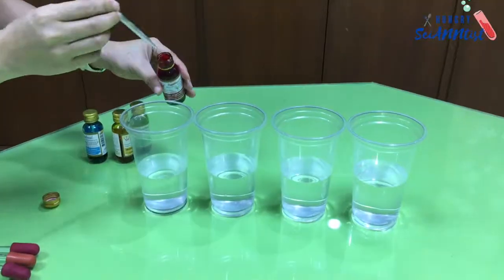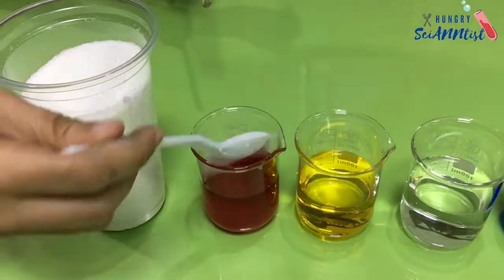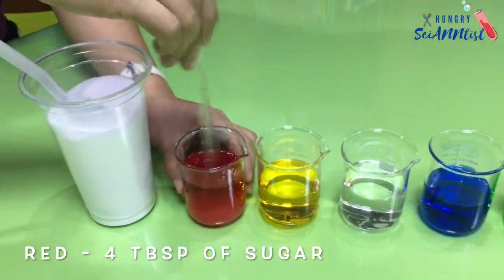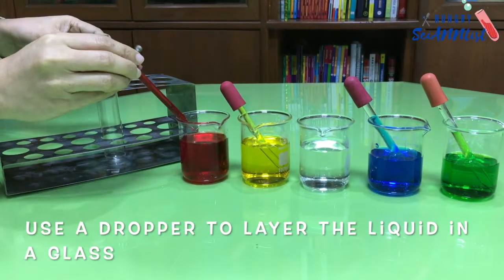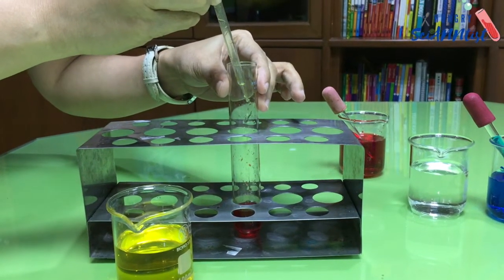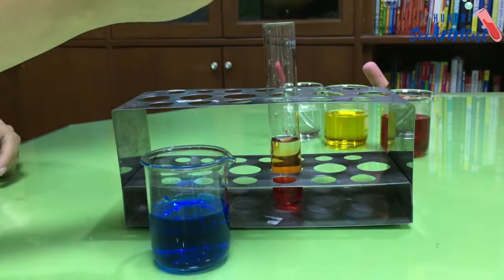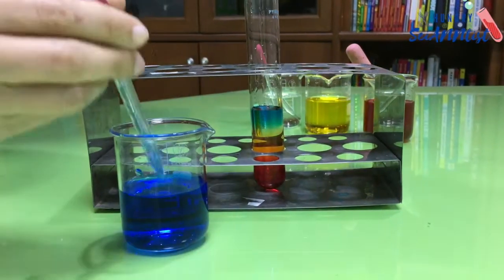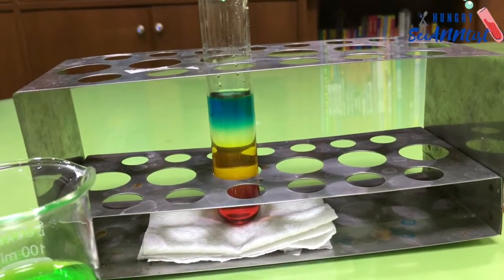Sugar Rainbow Experiment | Sugar Density Experiment Explained | Sugar Water Rainbow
How does the Sugar Rainbow Experiment work?

When you increase the amount of sugar in the solution and keep the amount of water constant, you’re creating solutions with different densities. The more sugar that is added in the solution, the higher the density. A solution with a lower density stacks on top of the solution with higher density. This is why your water with the most sugar will be at the bottom of the sugar rainbow experiment and the water with no sugar will be at the top.